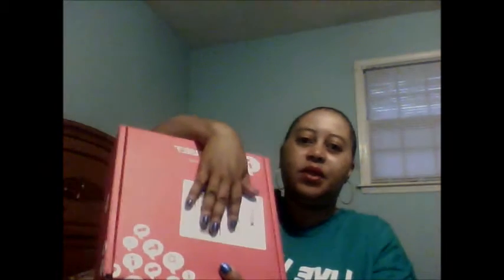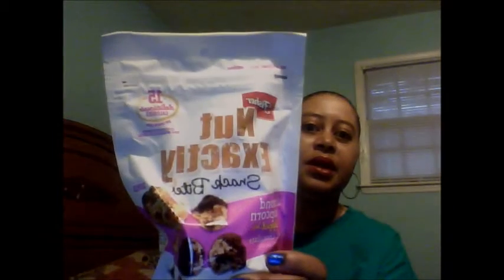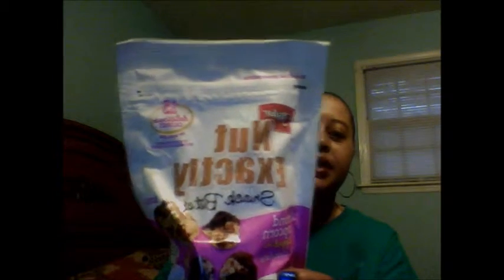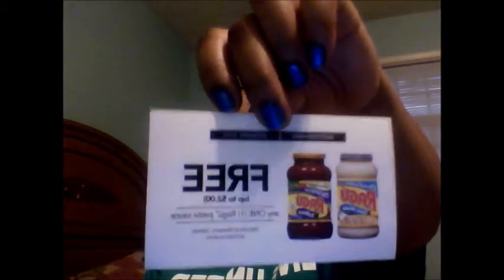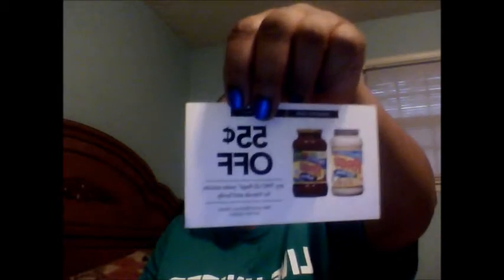My Unboxing of my Comfort VoxBox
This is the unboxing  of my Comfort VoxBox that I Received complimentary from Influenster for my Honest and Unbiased review.